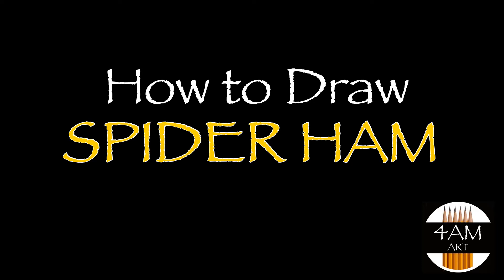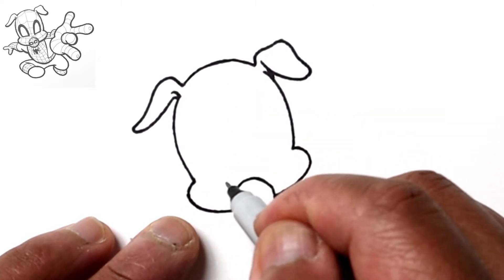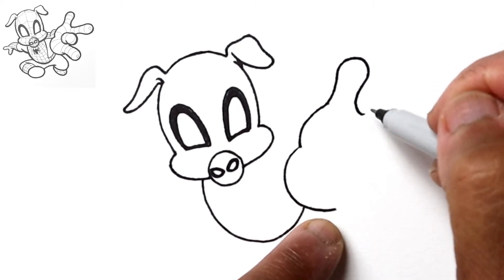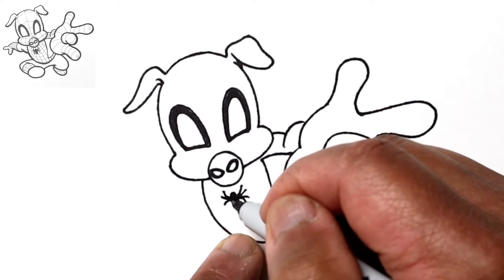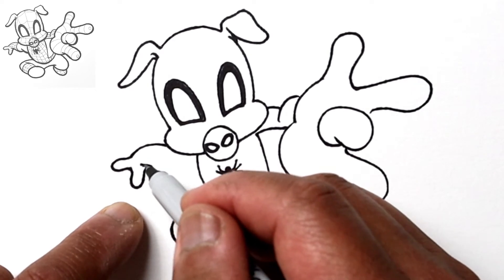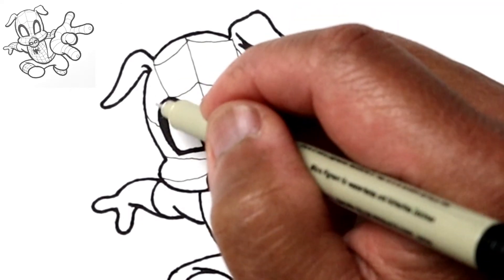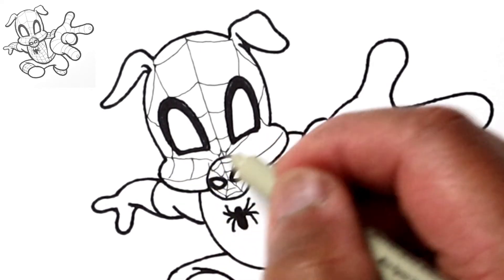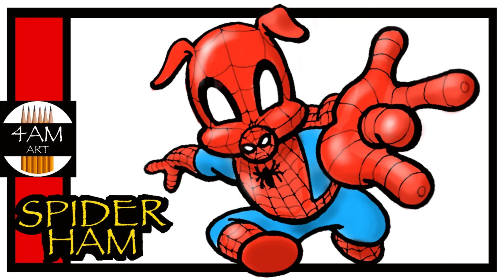How to Draw SPIDER HAM, Step by Step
In this video I show how to draw SPIDERHAM in an action pose, step by step. He has a very busy costume with all the webbing details so it's important to use an extra fine pen so it doesn't look cluttered and take away from the basic shapes, which I've emphasized with a thick pen. You may want to start out with a pencil first when you draw this and as you draw, constantly compare the different areas to each other and how they relate in terms of position and size.

For more step by step drawing videos please click the link below to subscribe and ring the notification bell for future videos (I try to post a new video every day at 2pm.)